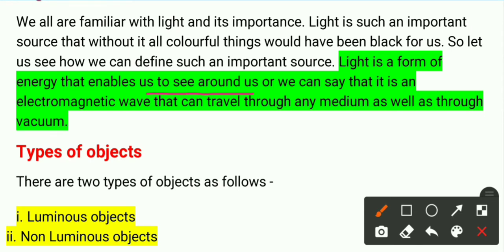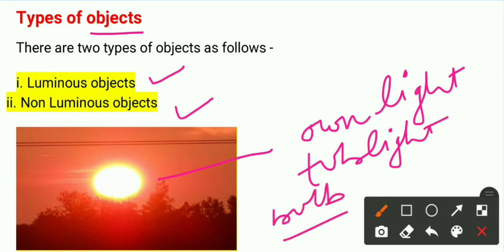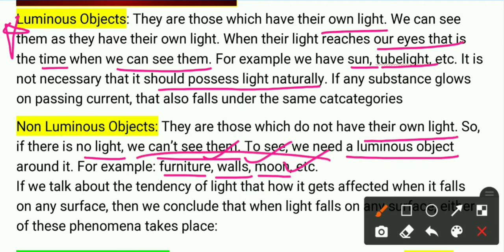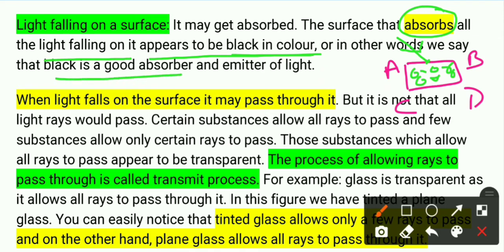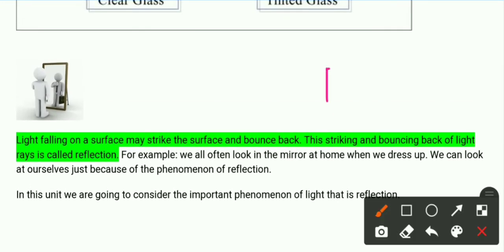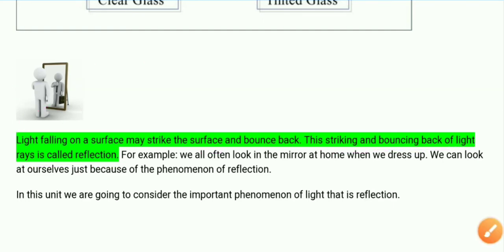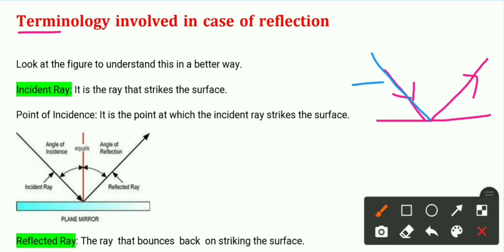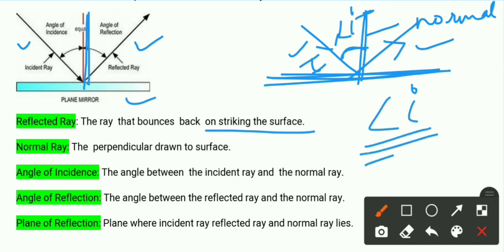Light || Reflection Part-1 || Class-X Science Pooja Chauhan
Class X
Chapter-10 light
Reflection
Laws of reflection
Types of object
Source of lights
By Pooja Chauhan